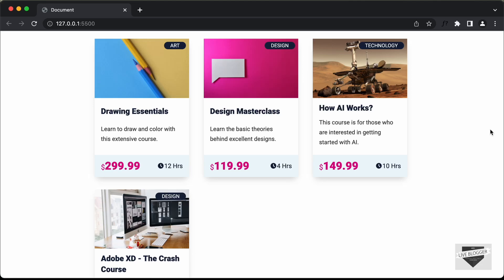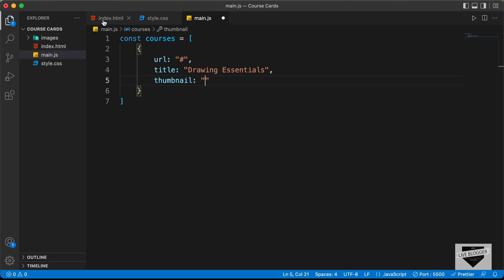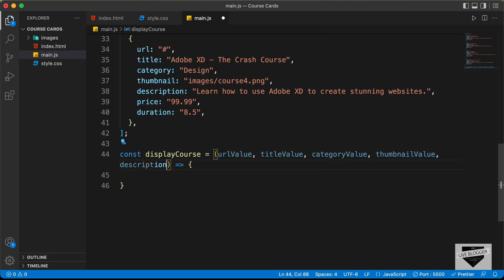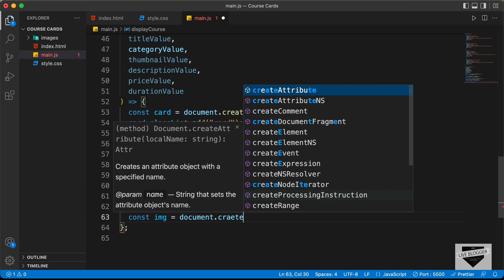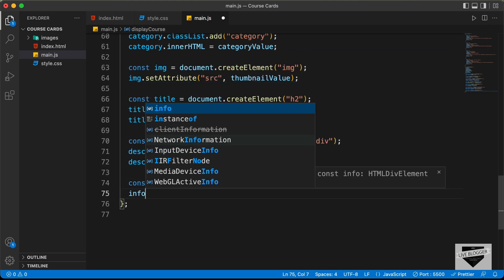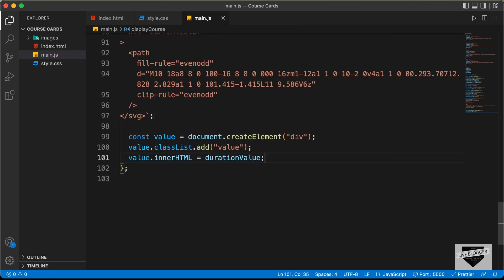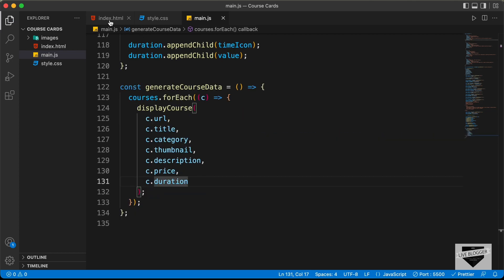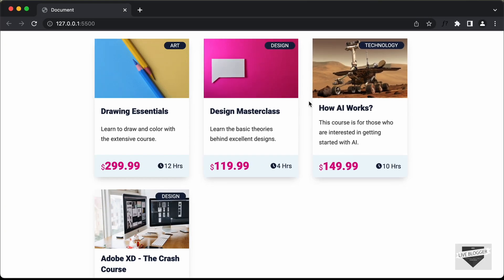How To Create Course Cards Using HTML, CSS & JavaScript - Part 3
Hi guys, in this tutorial series, we are designing this course cards using HTML, CSS and JavaScript. In this video, I will show you how to add JavaScript to display the courses dynamically from an array. I hope you find this useful.